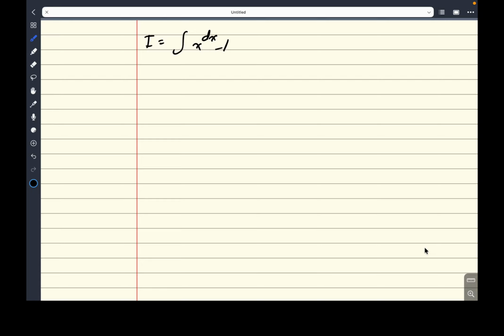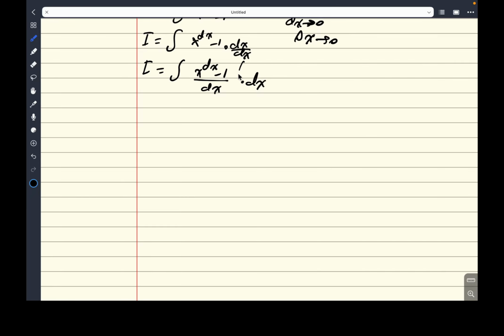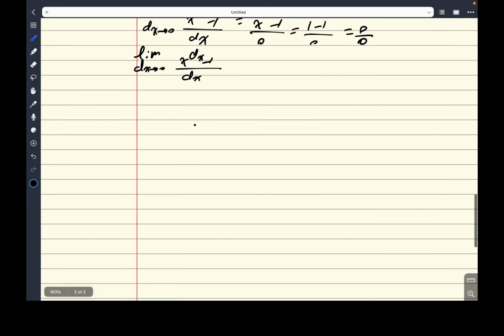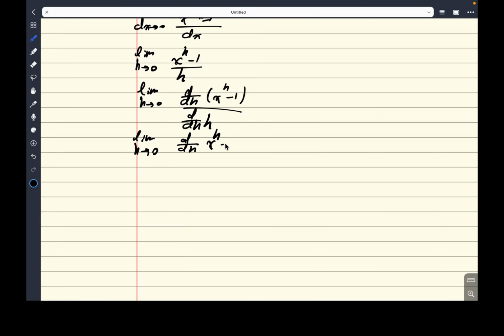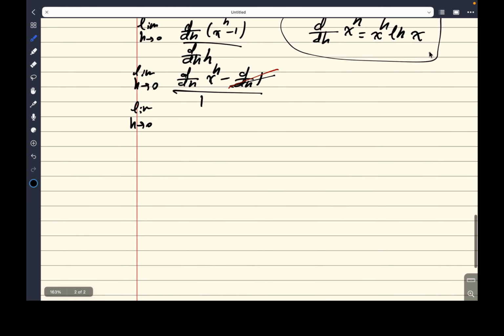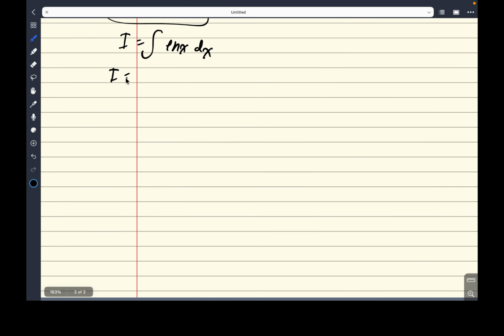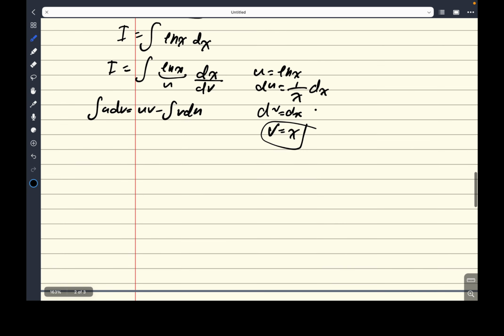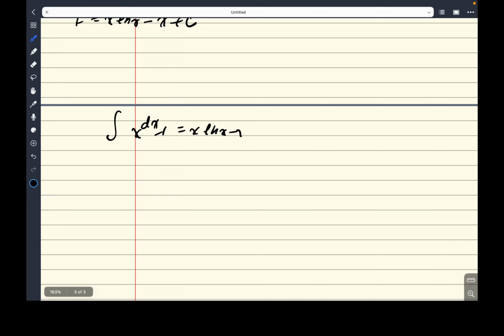Monster integral destroyed with smart calculus method!